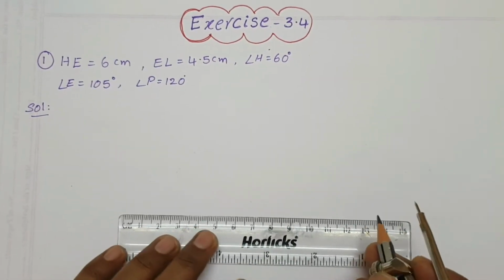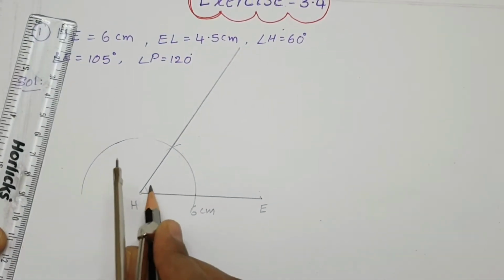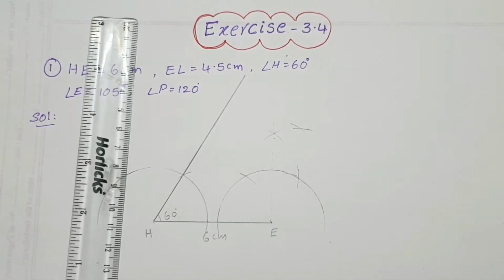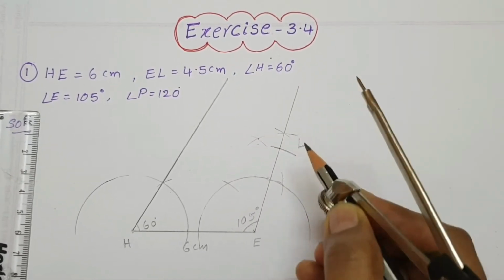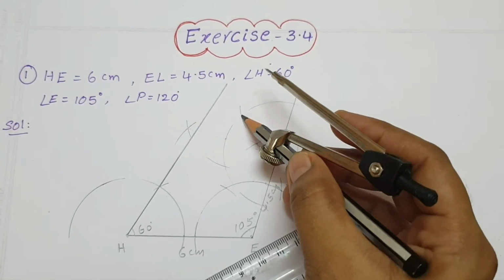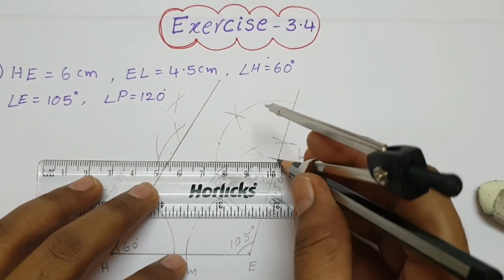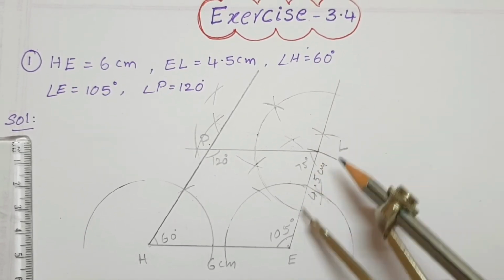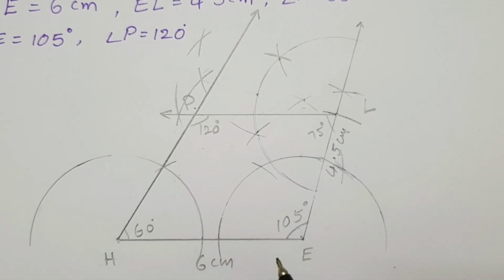8th class Construction of Quadrilaterals chapter3 part-8||BY ARUNA EDUCATION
8th class Construction of Quadrilaterals chapter3 part-8||BY ARUNA EDUCATION

8thclass chapter3 Construction of Quadrilaterals#